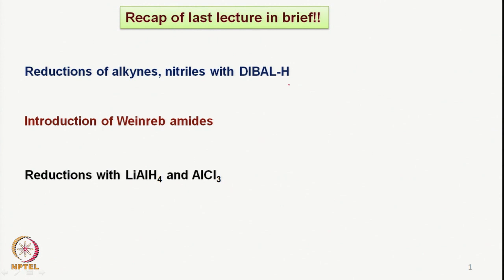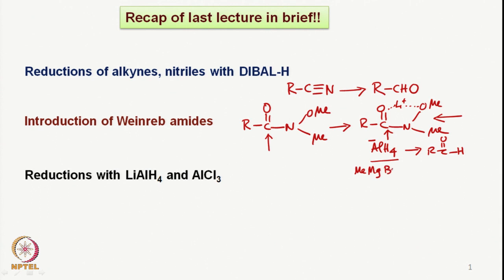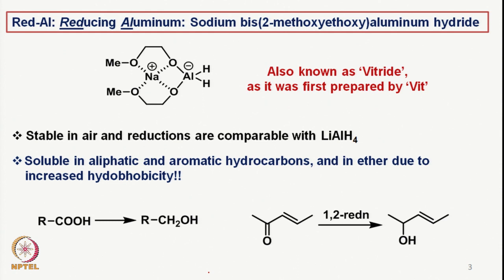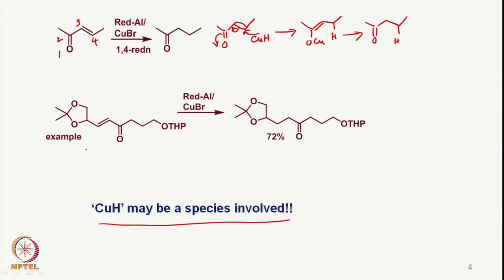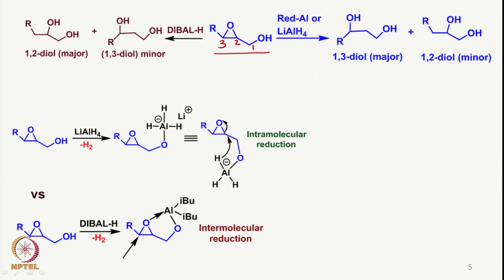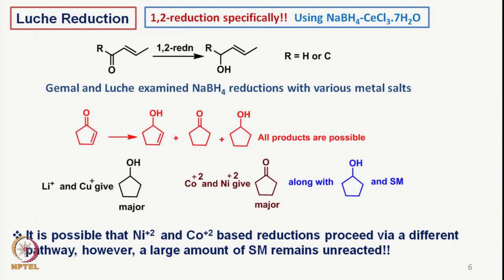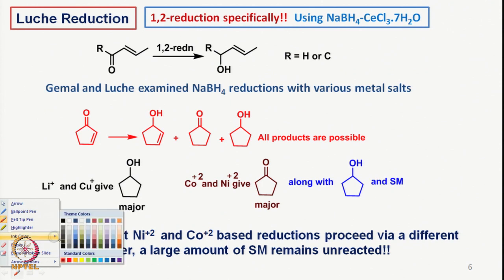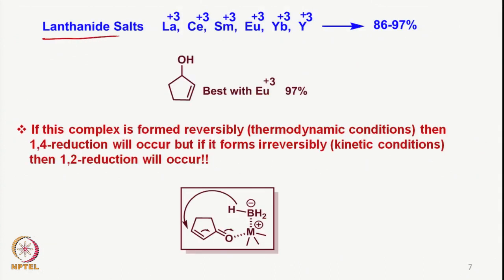Week 5 : Lecture 25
LECTURE 25 : REDUCTIONS WITH RED-AL, AND LUCHE REDUCTIONS